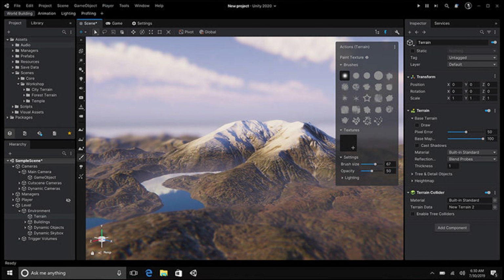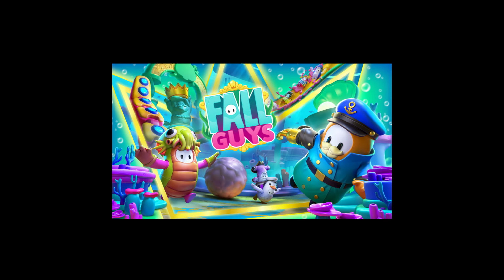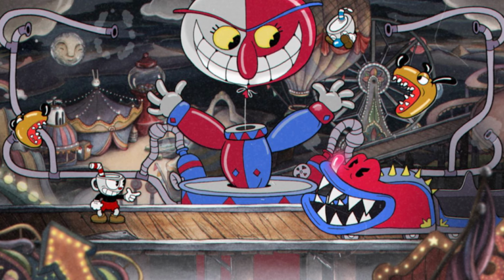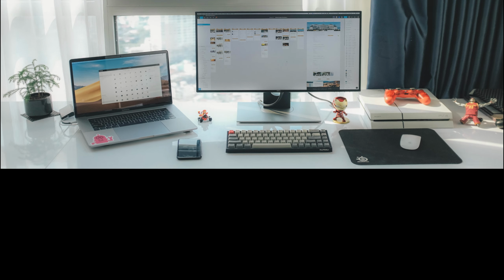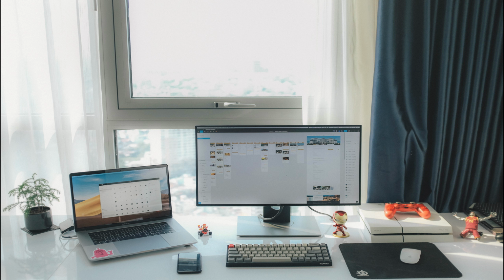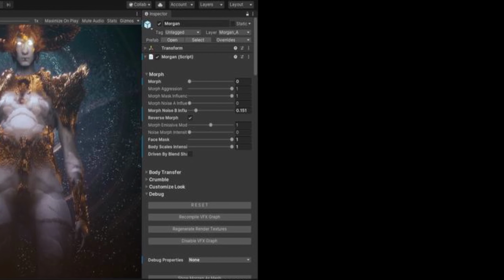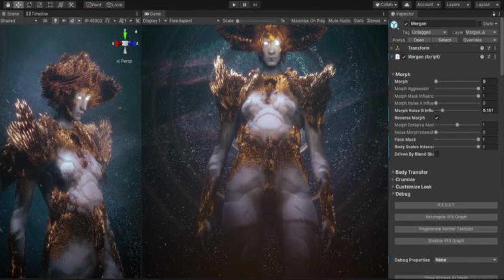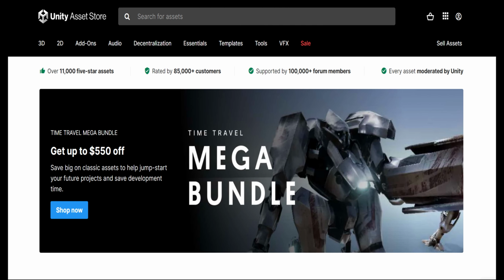What is Unity and why use it?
What Unity is and why it is such a powerful tool for game development.